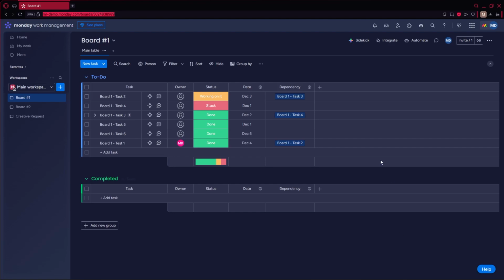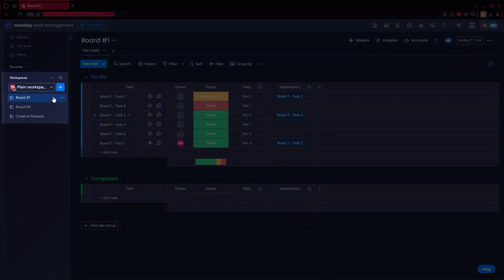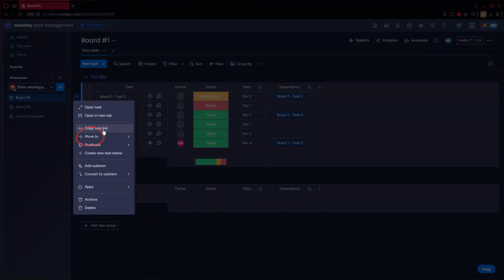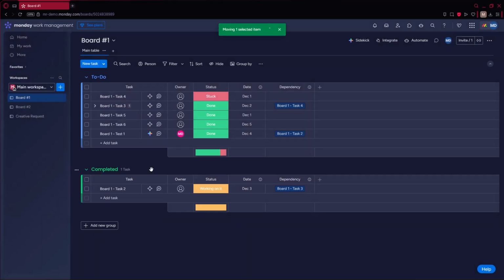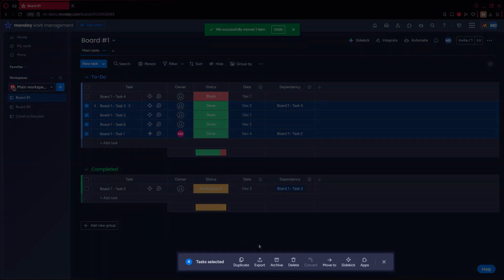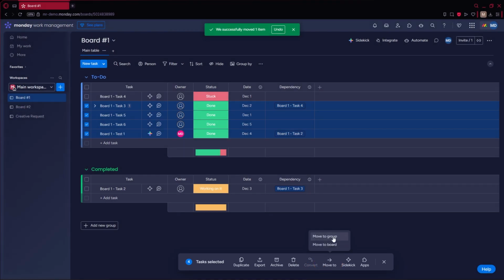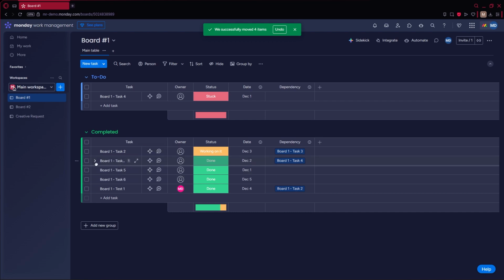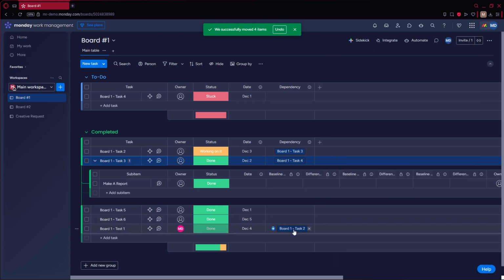How to MOVE ITEMS BETWEEN GROUPS in Monday (Step by Step)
This video explains how to move items between groups in Monday.com so you can organise tasks and reorganise workflows quickly. Please consider liking the video and letting us know if you have any comments, ideas or questions, we really appreciate any feedback! We have plenty of other tutorials on our channel so come and see if we can help you with anything else :)